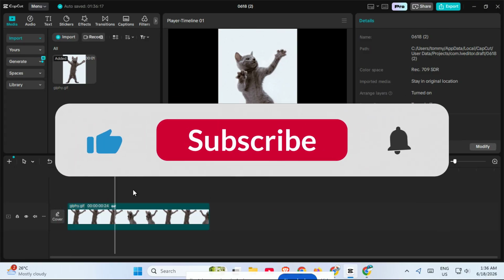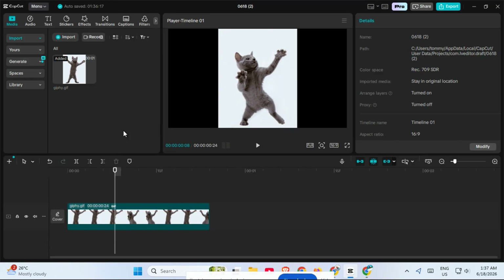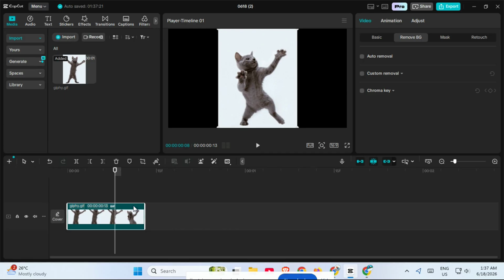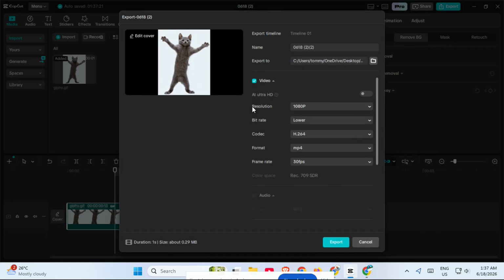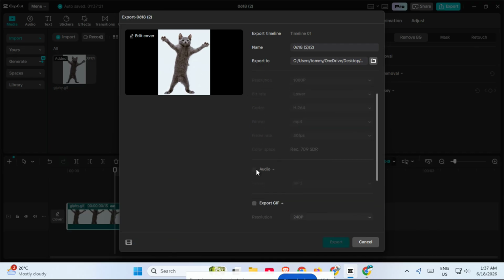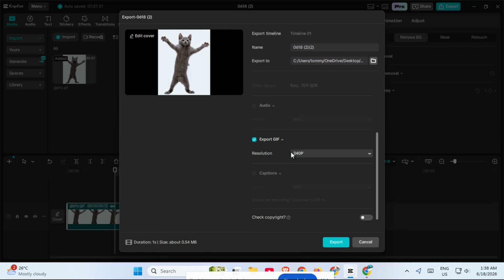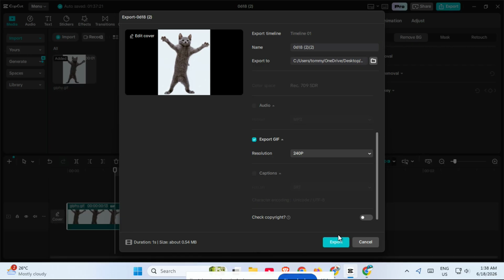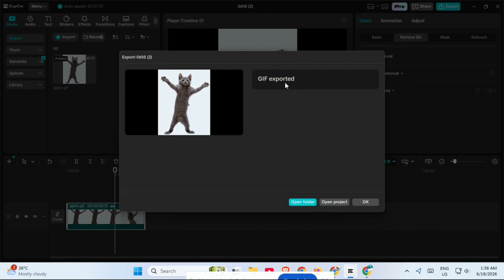How To Create A GIF In CapCut (Easy Guide)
Learn how to create a GIF in CapCut PC using a simple export method. This tutorial shows you how to trim your clip, enable GIF export, choose the right resolution, and save your animation quickly.

🕚Timestamps:
0:00 Intro
0:16 Open Your CapCut Project
0:36 Trim The Clip To The Right Length
1:00 Open The Export Panel
1:18 Uncheck Video And Audio
1:33 Enable Export As GIF
1:48 Choose Resolution And Export
2:05 Final Thoughts

✍️What You'll Learn In This Video:
• How To Create A GIF In CapCut PC
• How To Trim Video Clips For GIF Export
• How To Enable Export As GIF In CapCut
• How To Choose The Best GIF Resolution
• How To Export And Save A GIF File

💡Pro Tips:
• Keep your GIF short for faster loading and smoother playback.
• Use a clip with clear motion and strong contrast for better results.
• Test different resolutions to balance quality and file size.
• Make sure the beginning and end of the clip loop naturally.